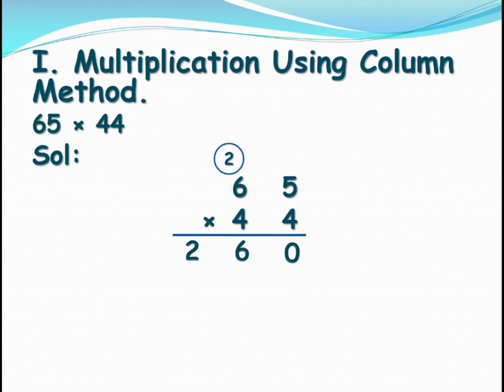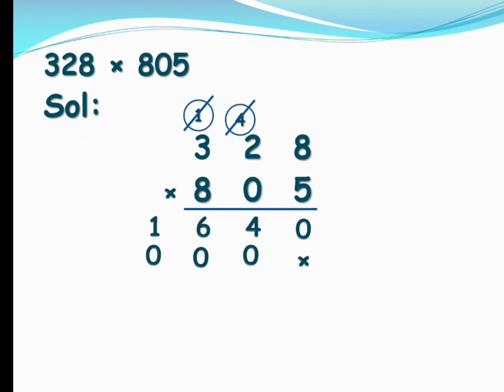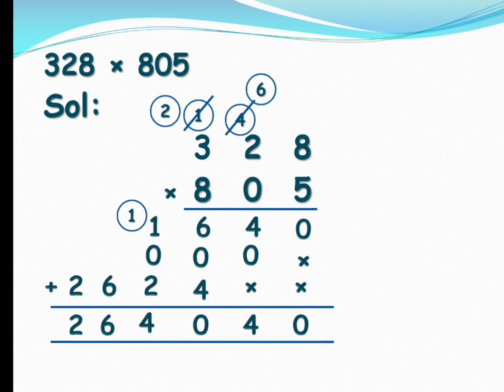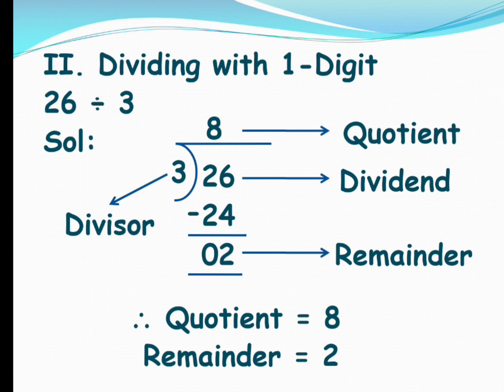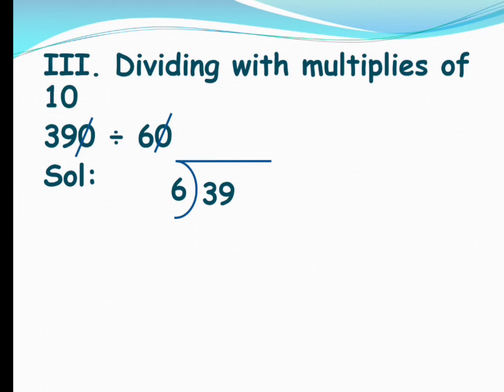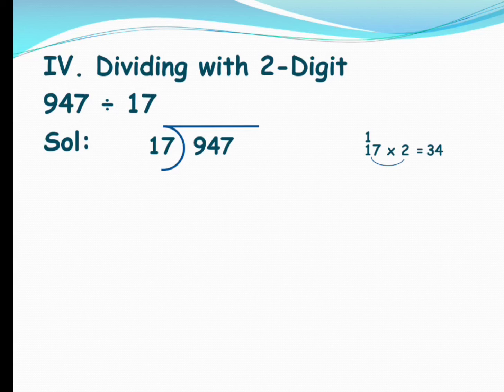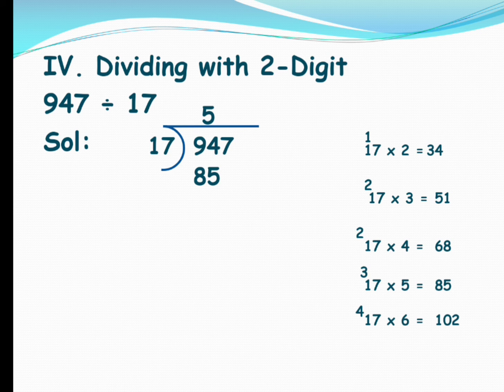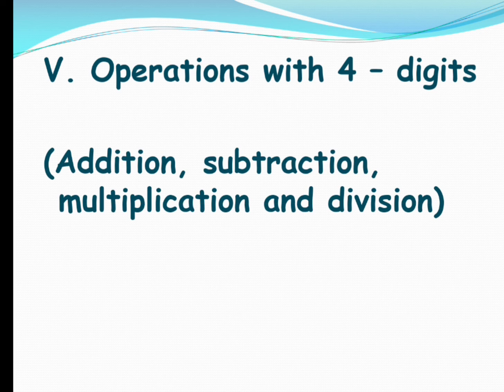GRADE 4 Sub: Maths (29-12-2021 Wednesday)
SUMMATIVE ASSESSMENT - II REVISION